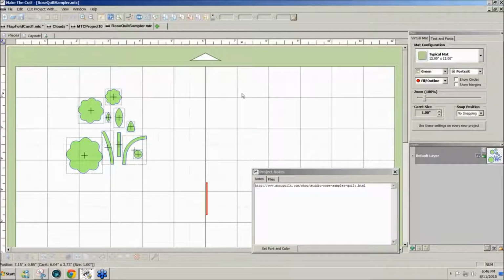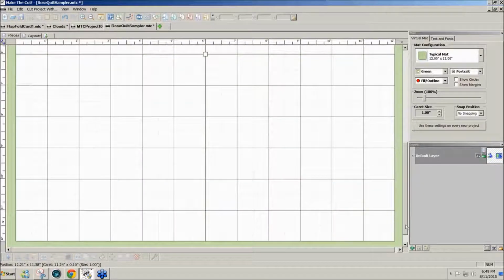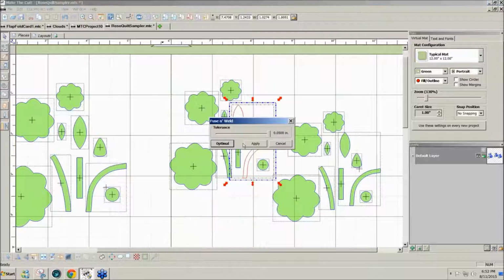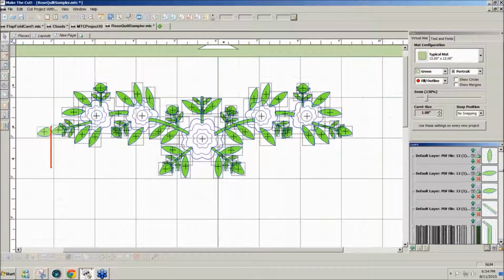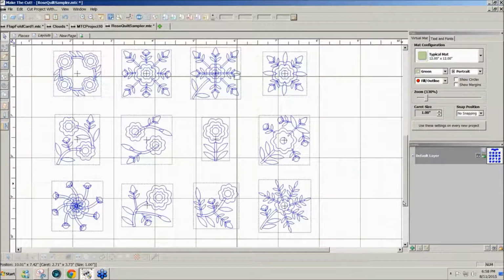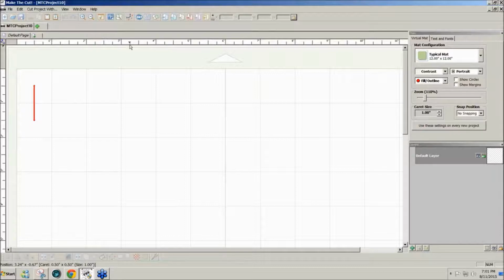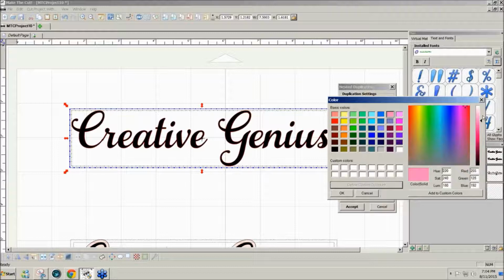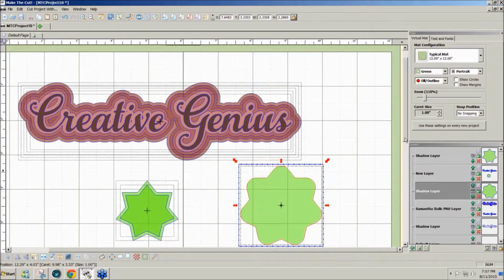Converting Quilt Patterns to Cutting Files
This video tutorial by Julie demonstrating how to convert free quilt patterns from Accuquilt.com into cutting files for use with electronic cutters was extracted from the August 11, 2015 MTC/PCS Q&A Webinar. Images extracted from free patterns in PDF format using Make The Cut software may be exported in SVG format for use with many different cutters and cutter software.